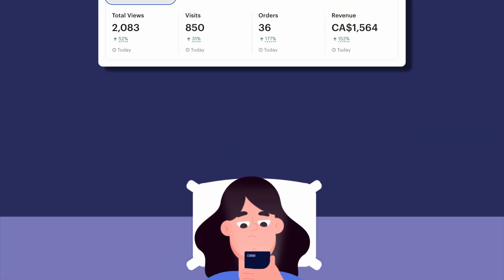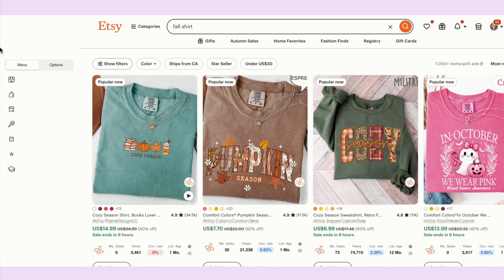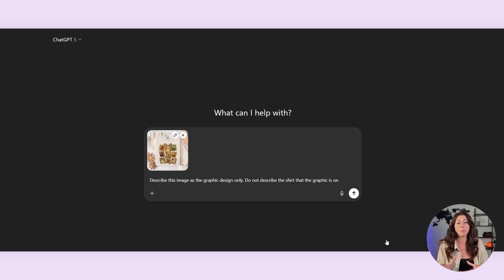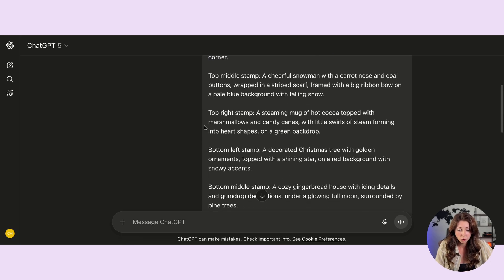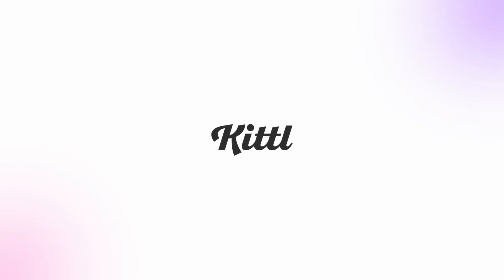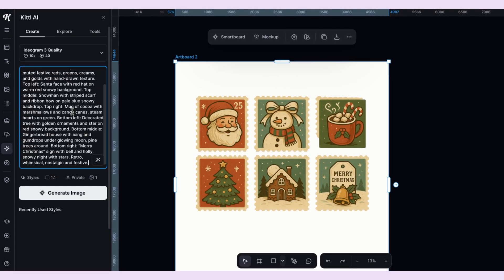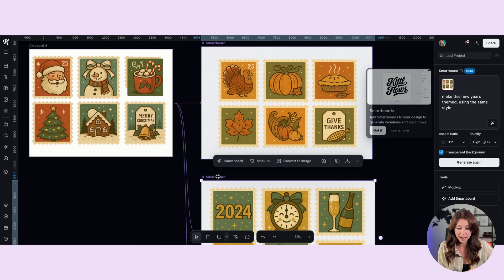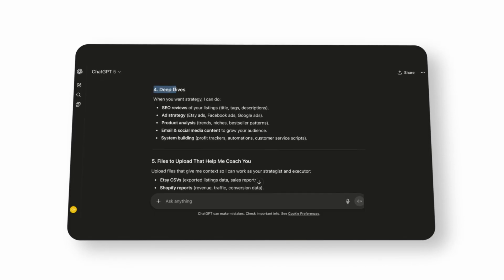How to make 1k/Day Making AI Tshirts in Minutes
Learn how to create AI-generated Print on Demand bestsellers by combining ChatGPT and Kittl. I’ll show you how to research winning designs, craft prompts, and use AI to create trending shirts for Fall, Halloween, Christmas, and more—without needing to be a designer. These methods are helping me wake up to $1K/day in sales and scale fast.

✨ New to Etsy? Or not seeing the sales you want?
Use my **Ultimate Etsy Checklist** with **130+ actionable points** to set up your shop the right way, get found in search, and start making real sales faster (Only 9.99 with code CHECKLISTSALE)

00:00 Intro
00:35 Research
02:54 ChatGPT design prompt
03:38 Design creation
06:34 Kittl Ai
07:47 Kittl Smartboard
10:37 Outro